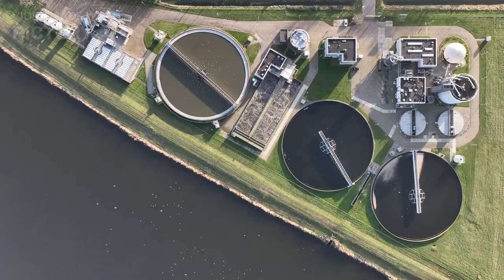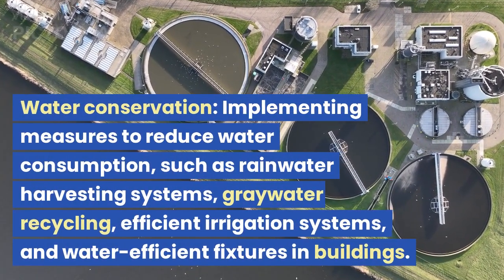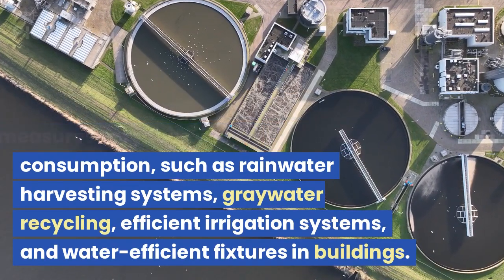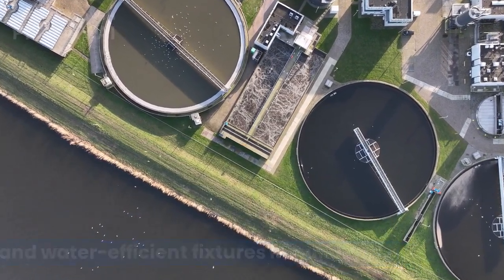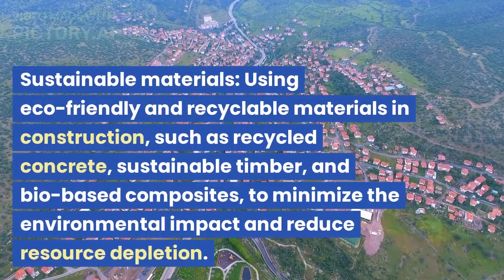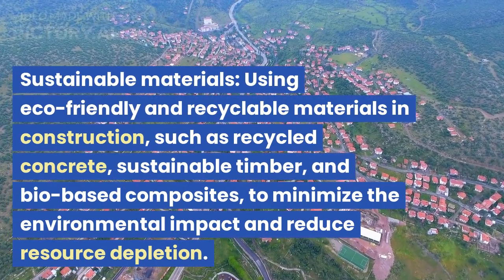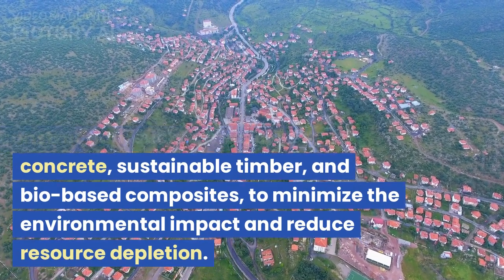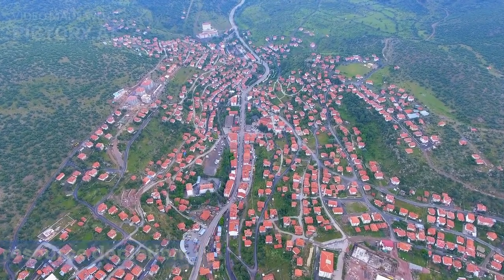Sustainable and Green Infrastructure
Sustainable infrastructure
Green infrastructure
Eco-friendly infrastructure
Sustainable design
Renewable energy in infrastructure
Energy-efficient buildings
Green building materials
Low-carbon transportation
Water conservation in infrastructure
Sustainable urban planning
Resilient infrastructure
Circular economy in infrastructure
Benefits of sustainable infrastructure
Case studies of green infrastructure projects
Innovations in sustainable infrastructure
Future of green infrastructure
Sustainable infrastructure for smart cities
Sustainable infrastructure policies and regulations
Community engagement in sustainable infrastructure
Economic and environmental impacts of sustainable infrastructure